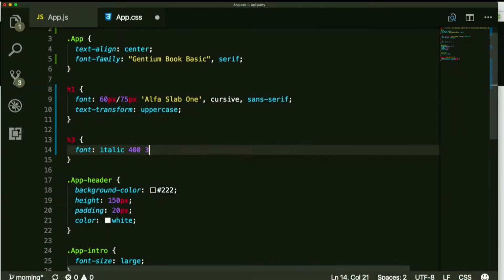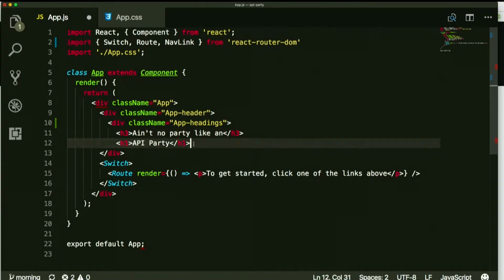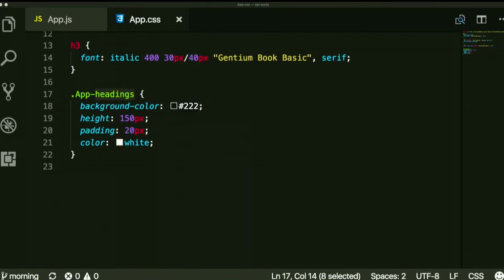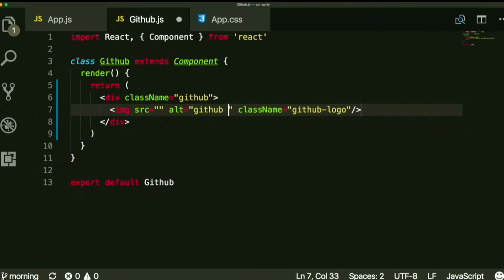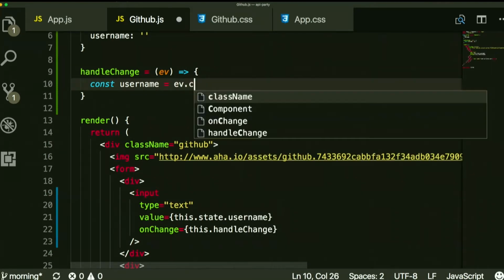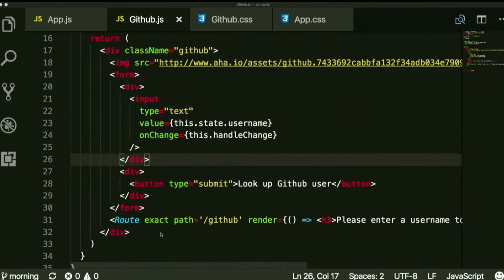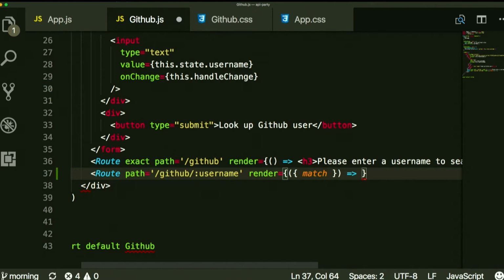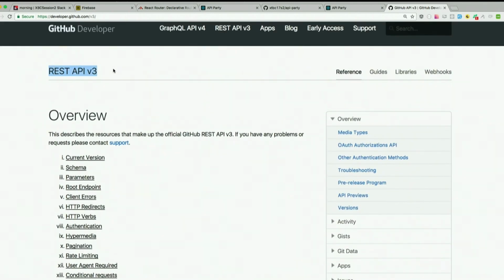Day 10 - Morning, part 10: Switch, Route, NavLink - XTBC 2017 Session 2